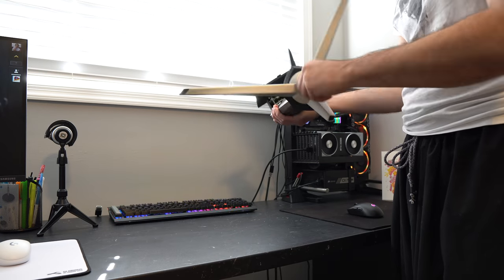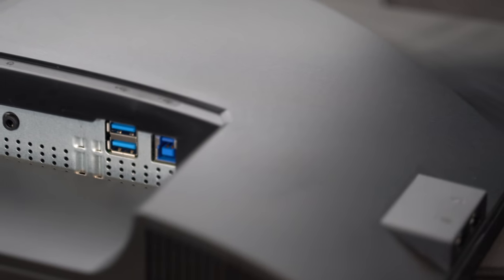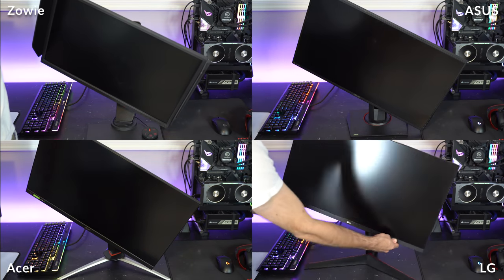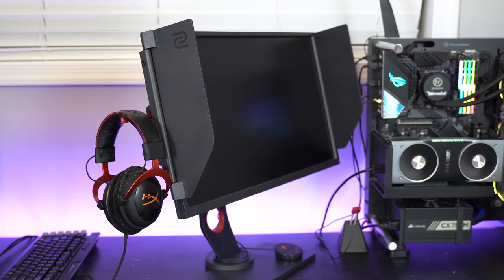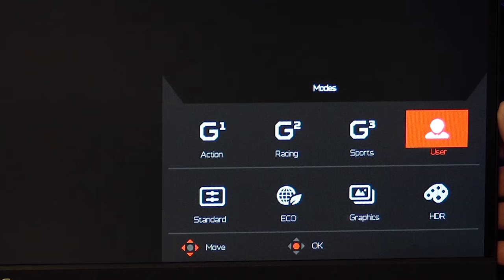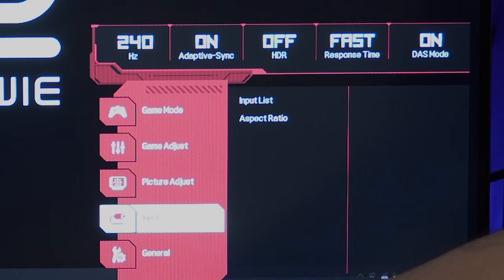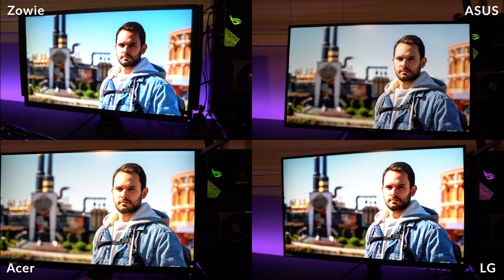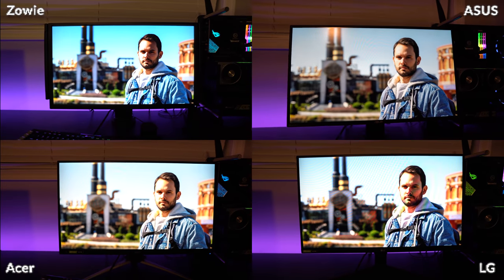Three 240Hz+ IPS Monitors VS. The KING! ULTIMATE 240Hz Monitor Comparison!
I bought and tested 3 240Hz+ IPS monitors to see which one was best. Also comparing it to my 3 year old BenQ Zowie XL2540, are they good enough to replace the KING of 240Hz?

WARNING: DO NOT use the pictures I used in the motion blur (Alien) test on any of my currently uploaded monitor reviews, those examples were presented incorrectly. Please use references from a reputable review source such as RTINGS.com. I have educated myself on the proper way of testing monitors and will use the proper test method in all upcoming reviews. I apologize for any issues this may have caused. As a one man team, it's hard to peer review. You guys are my peer review. Thank you to those who pointed out and helped educate me on my mistakes. You know who you are.

BenQ Zowie XL2540 (Amazon)
LG 27GN750 (Amazon)
Acer Nitro (Amazon)
ASUS TUF (Amazon)

1. Intro - 00:00
2. Setup - 1:50
3. Input/Output - 2:13
4. Build & Design - 2:59
5. Small Details -3:38
6. OSD - 4:57
7. Display - 9:00
8. Blur Busting -  9:57
9. Black EQ - 10:49
10. Color & Viewing Angle - 15:28
11. Conclusion - 16:23

SPOILER: All 3 IPS monitors were not up to my expectations. After watching the finished video (Before uploading) I thought to myself, maybe I should just shelf the video because of how much of a Zowie fanatic I sound and people will think I don't know what I'm talking about. As I stated in the end of the video, I just go for the best no matter what product I'm buying.

I truly think that the Zowie is still the best and the advantages the IPS monitors provide are not as important as the advantages the Zowie provides.

Gear I use:
Lens 1
Lens 2